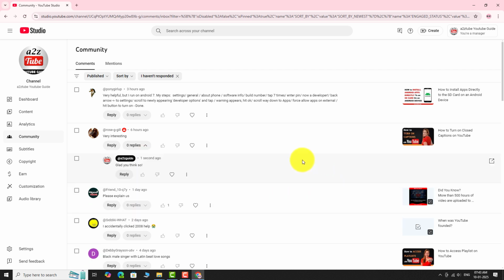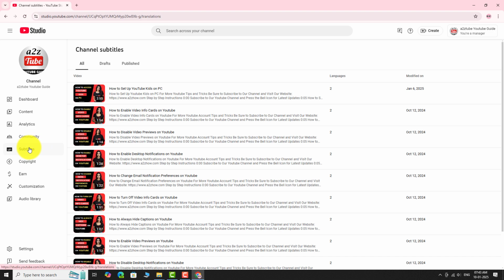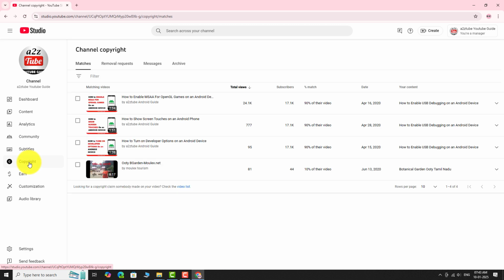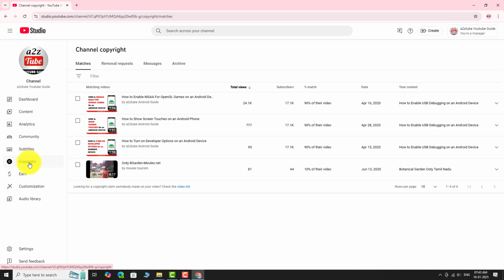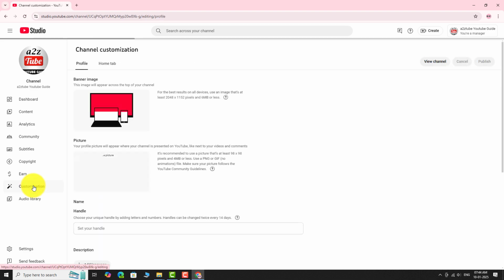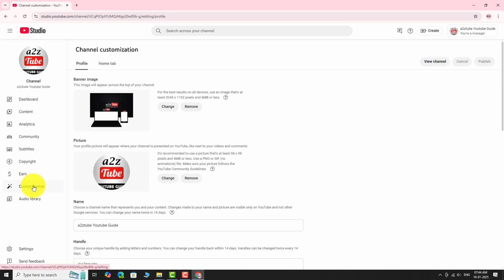How to Access YouTube Studio on Your PC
0:00 Subscribe to Our Youtube Channel and Press the Bell Icon for Latest Updates
0:05 How to Access YouTube Studio
0:08 Open Your Favourite Browser.
0:12 Go to Youtube.com
0:16 Click on the “Sign in” Button at the Top Right Corner of the Page.
0:21 Select the Google Account You Want to Use.
0:26 If You are Signing in For the First Time, You May be asked to Enter Your Email Address.
0:30 Enter Your Password and Click “Next”.
0:35 You are Signed in to Your Youtube Account.
0:38 Now, Click on Your Profile Picture at the Top Right Corner of the Page.
0:43 Select “Youtube Studio” From the Drop Down Menu.
0:49 You Will Be Redirected to “Channel Dashboard Page”.
0:53 Where You can see the performance of your latest videos, Current Subscribers, and other channel insights.
1:00 Now, In the Left Sidebar. Click on “Content” Menu.
1:07 On this Page, You Can Manage Your “Channel Content”.
0:10 Click on “Analytics” In the Left Sidebar.
0:15 Here, You Can Analyse the Performance of Your YouTube Channel.
0:19 Click on “Community” In the Left Sidebar.
1:24 Here, You Can Manage “Comments” On Your Videos.

1:32 Click on “Subtitles” In the Left Sidebar.
1:37 Here, You Can Add “Subtitles” to Your Videos.
1:41 Click on “Copyright” In the Left Sidebar.
1:46 Here, You Can Manage Any “Copyright Violations” on Your YouTube Channel.
1:51 Click on “Earn” In the Left Sidebar.
1:56 Here, You Can Enable or Disable Various Monetization Settings on Your Channel.
2:02 Now, Click on “Customization”.
2:07 Here, You Can Configure Various Settings for Your Youtube Channel.
2:12 Click on “Audio Library”.
2:16 Here, You Can Download “Royalty Free” Music and Sound Effects for Your Videos.
2:22 This is How You Can Access the YouTube Studio.
2:28 Thank You for Watching.